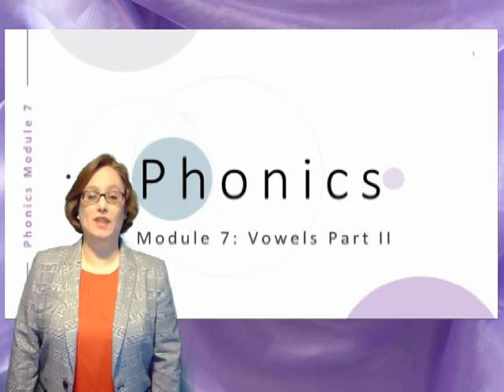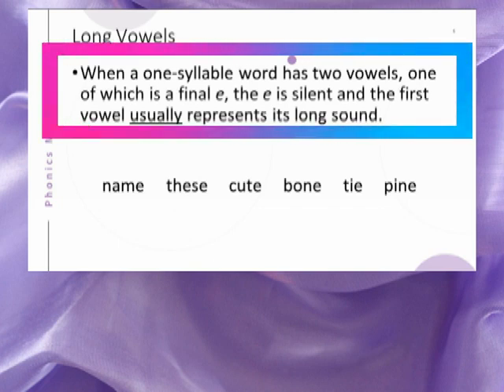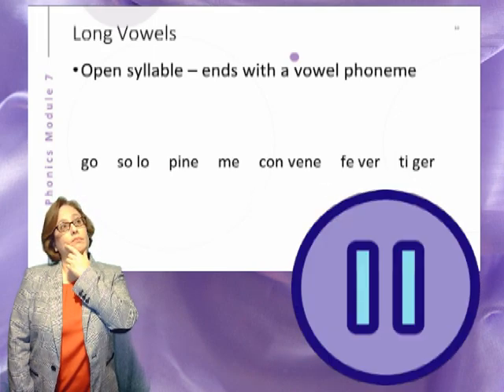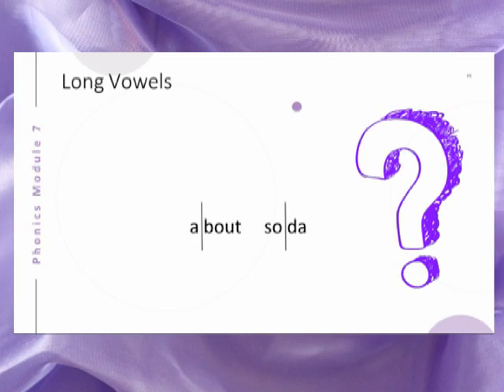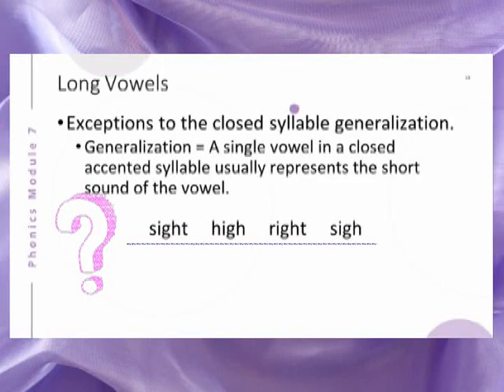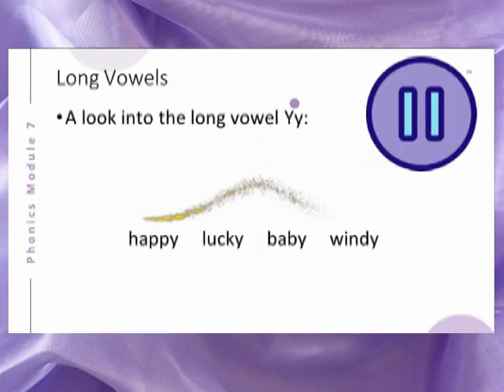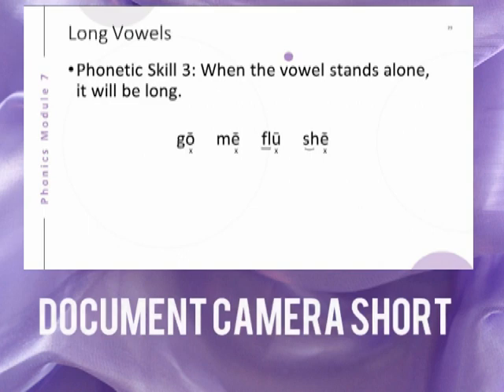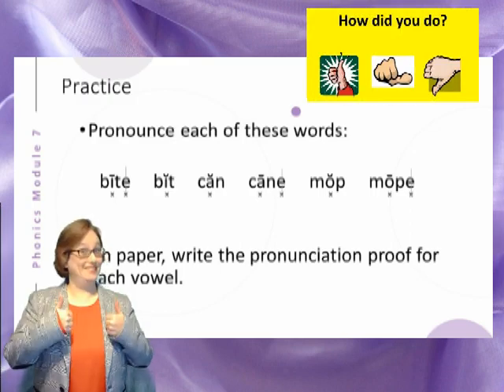Phonics Module 7: Long Vowel Sounds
Calling all teachers eager to master or review the phonics rules of long vowels.  Dive into the second of four video lessons on Vowels where I explain the intricacies of the vowel phonemes and their rules.  Whether you are a seasoned teaching looking to refresh your knowledge or a teacher candidate eager to enhance your ability to teach phonics, this video is your resource.  Join me as I demystify long vowels and empower you with the skills to confidently teach phonics like a pro!  Hit play and embark on your journey to phonics mastery.

Timestamps:
0:00 Introduction
0:31 Welcome
0:42 Long Vowels
1:05 Quick Practice
1:24 VCe Generalization
2:08 Silent e
2:34 Open Syllable
2:44 Quick Practice
3:02 CV Generalization
3:44 Exceptions to Open Syllable Generalization
4:44 Exceptions to Closed Syllable Generalization
5:48 Vowel Yy
7:10 Phonetic Skill 3
7:35 Phonetic Skill 4
8:00 Practice Time
8:35 References
8:46 End Credits